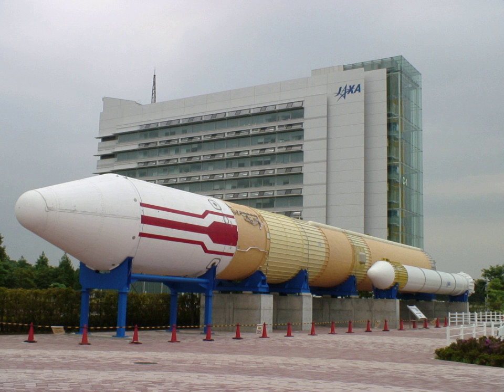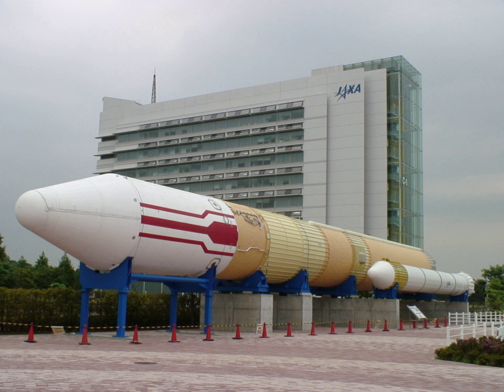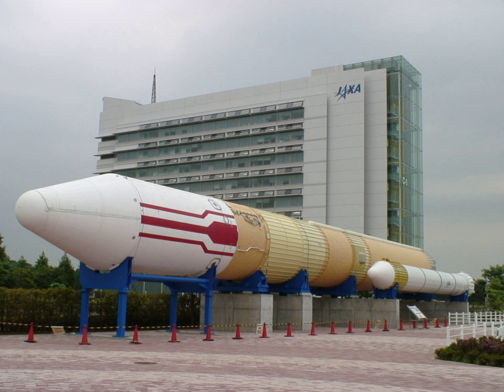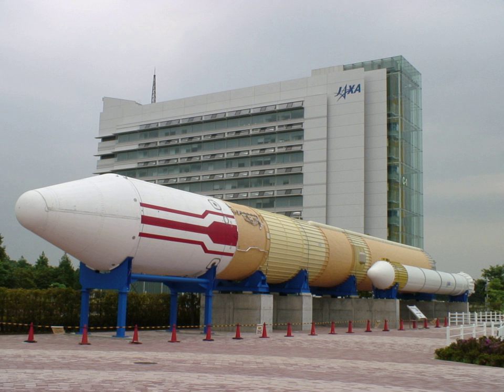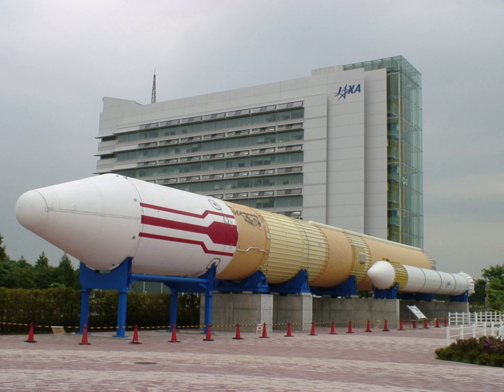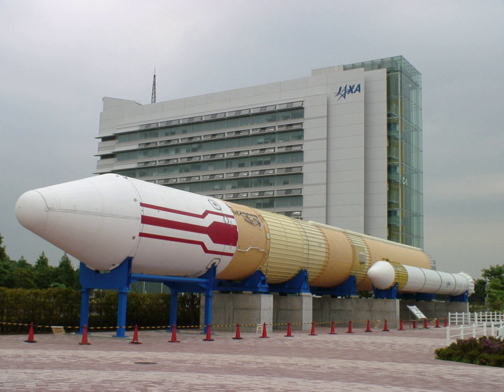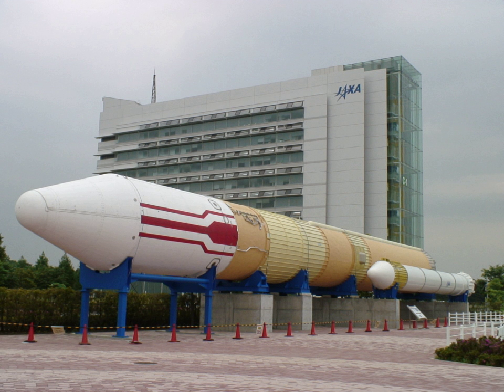H-II rocket | Wikipedia audio article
00:00:44 1 Background
00:02:35 2 History
00:04:40 3 Launch history
00:04:50 4 Gallery
00:05:00 5 See also

- Socrates

SUMMARY
The H-II (H2) rocket was a Japanese satellite launch system, which flew seven times between 1994 and 1999, with five successes. It was developed by NASDA in order to give Japan a capability to launch larger satellites in the 1990s. It was the first two-stage liquid-fuelled rocket Japan made using only technologies developed domestically. It was superseded by the H-IIA rocket following reliability and cost issues.